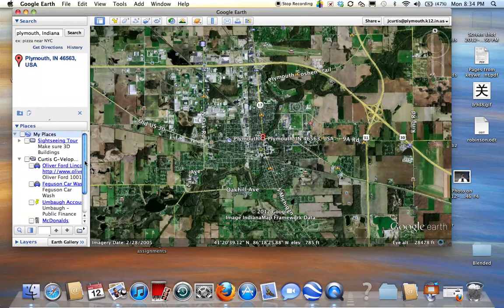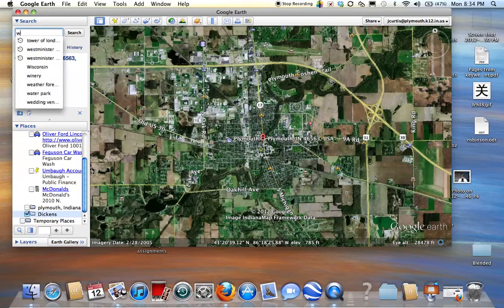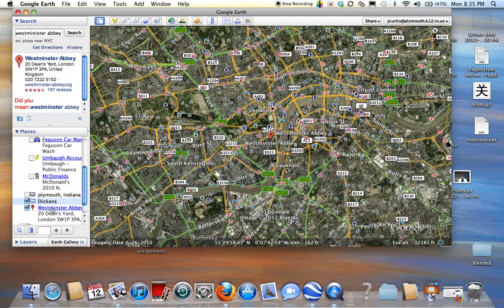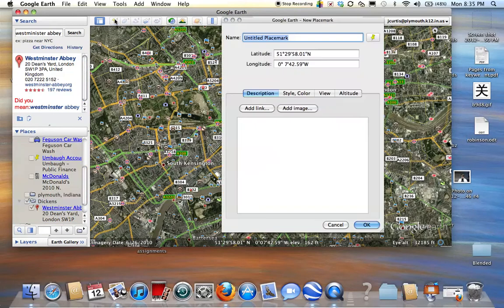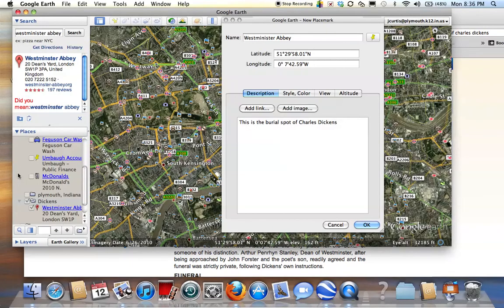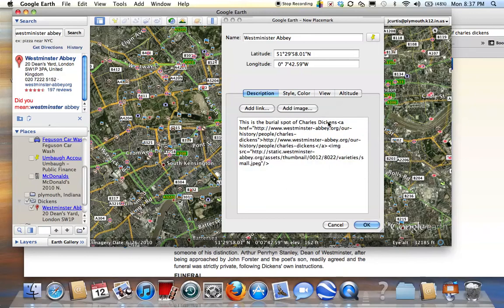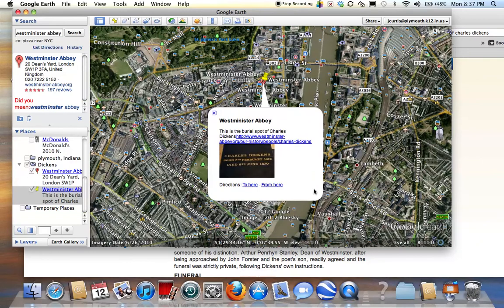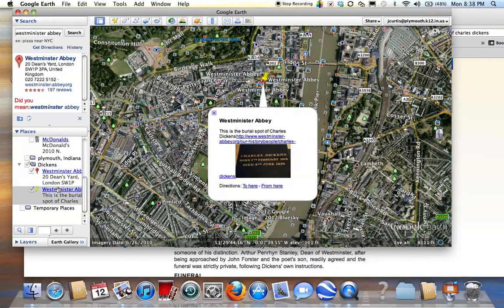Folder and Pinning in Google Earth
This tutorial shows students how to create a folder in My Places, search for a place, pin it, and add a description with text, a link, and an image.